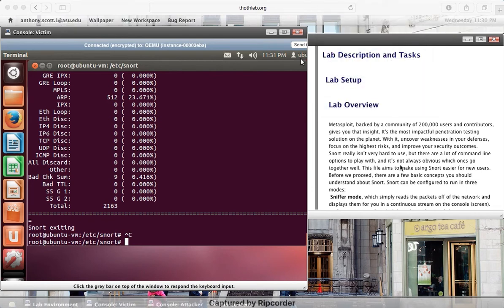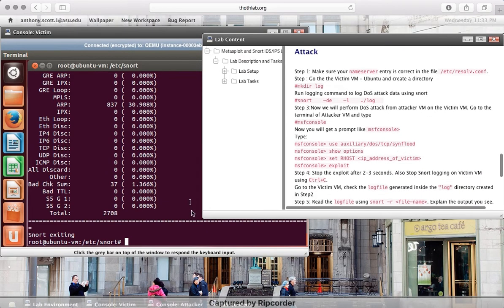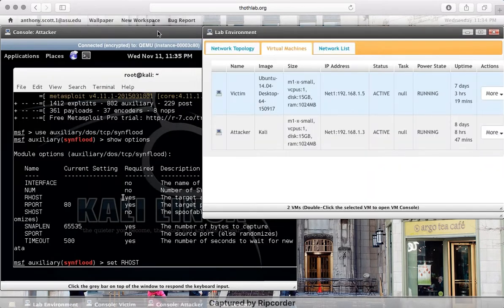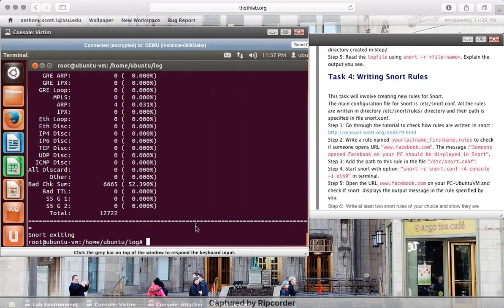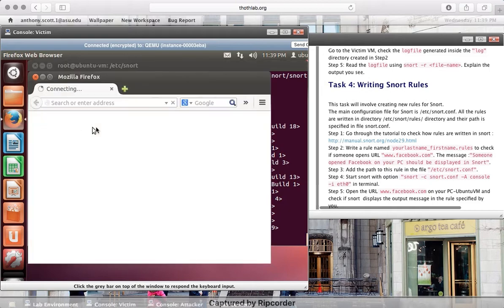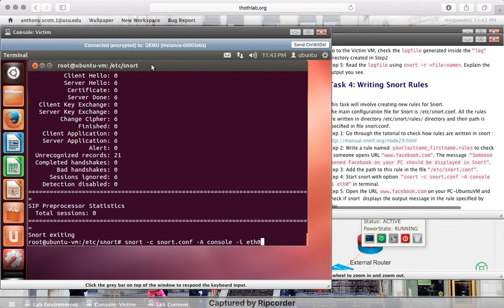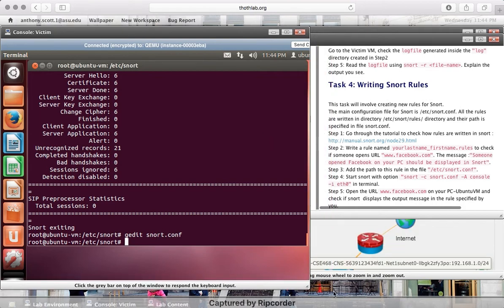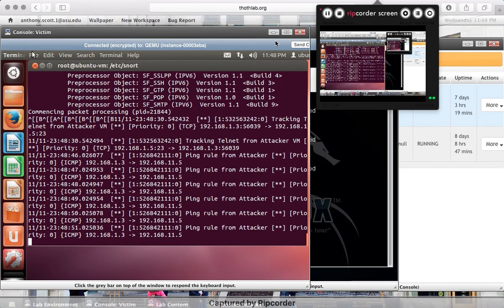Metasploit and Snort IDS/IPS Lab